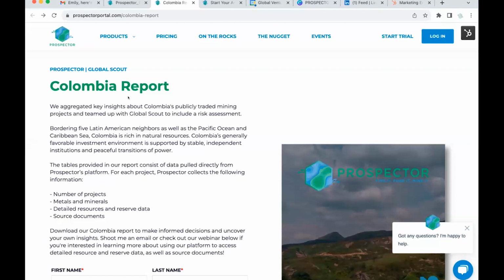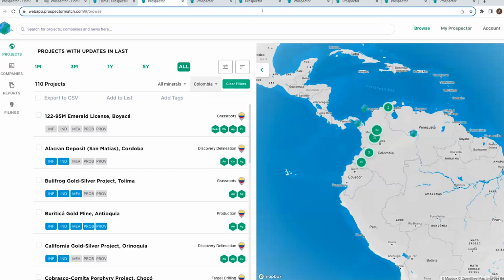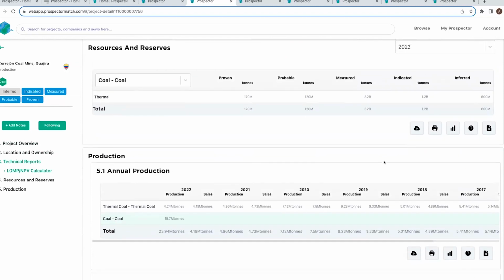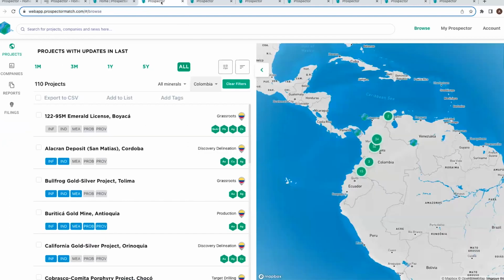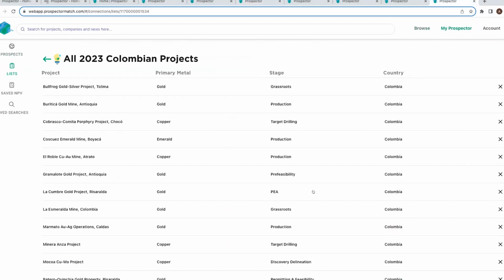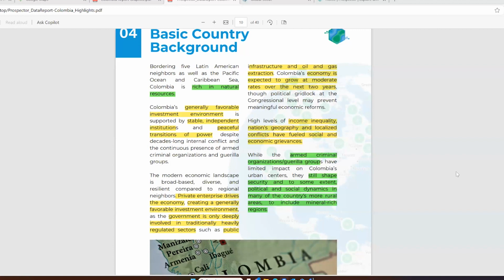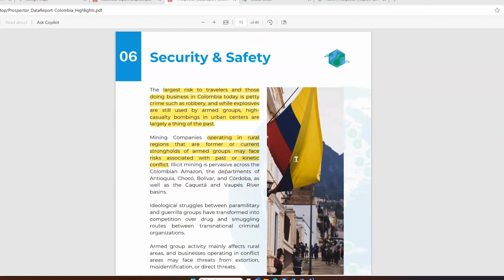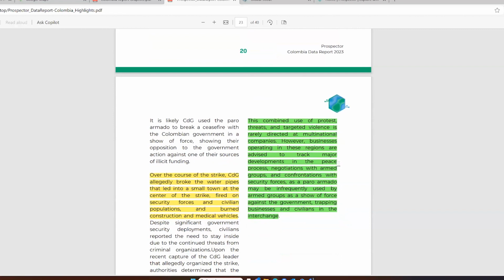Colombia Report Webinar - Prospector x Global Scout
Join the Prospector and Global Scout teams to dig into their latest collaboration report on mining in Colombia!

Bordering five Latin American neighbors as well as the Pacific Ocean and Caribbean Sea, Colombia is rich in natural resources. Colombia’s generally favorable investment environment is supported by stable, independent institutions and peaceful transitions of power.

We discuss in depth country mining data, ESG and political risks, and more! Be sure to download your free copy of the full report

Looking for more information? Contact Prospector via ProspectorPortal.com or Global Scout at GlobalScout.io !